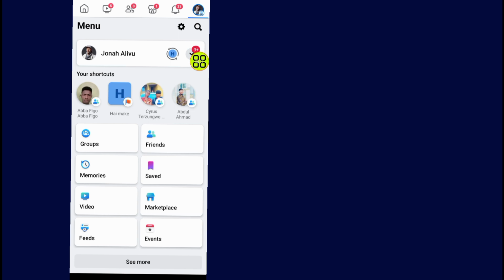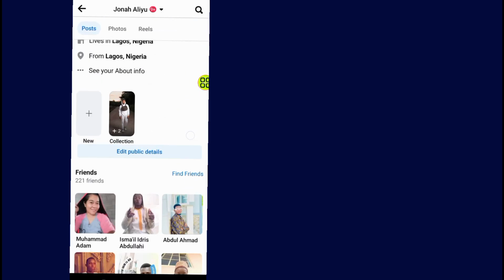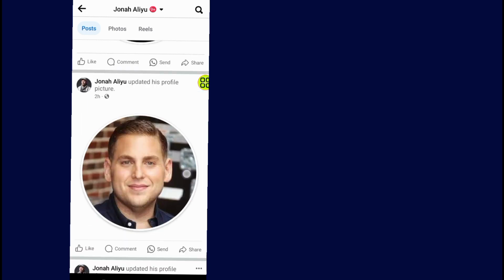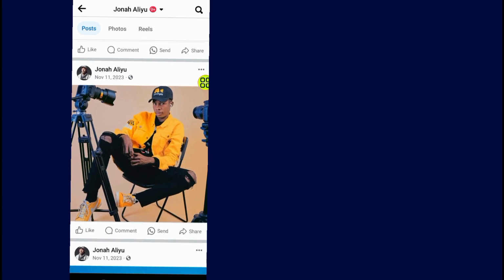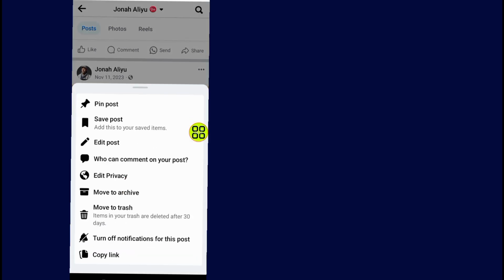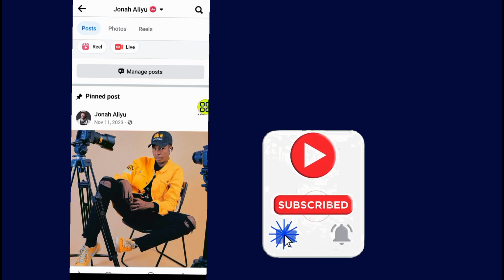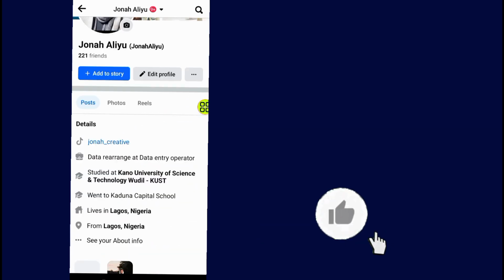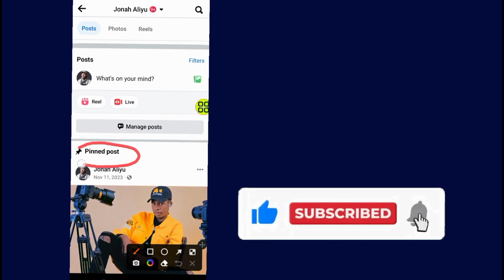How To Pin A Post On Facebook - Full Guide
Learn How To pin facebook post 2024 in a few simple steps. If you are looking for a video about how to pin post on facebook profile, here it is! In this video I will show you how to pin a post on facebook. Be sure to watch the video to the very end. You will learn how to pin a comment in facebook page